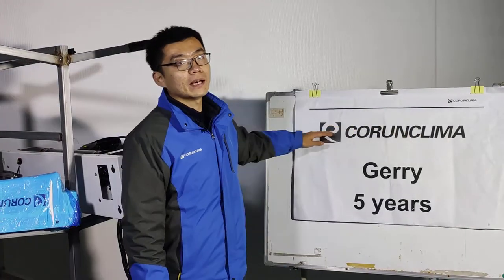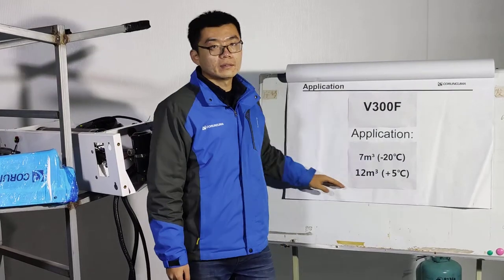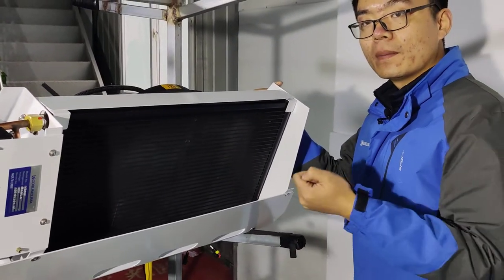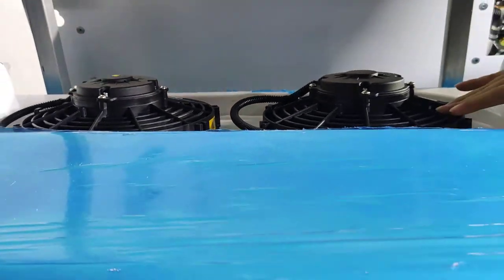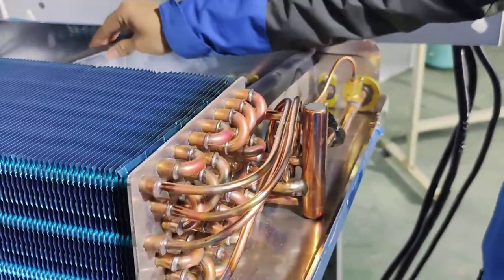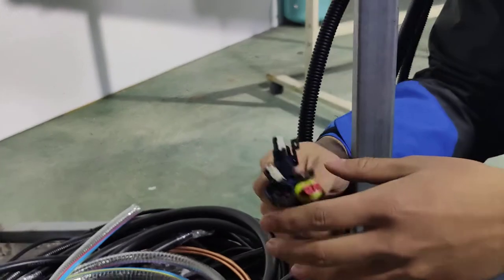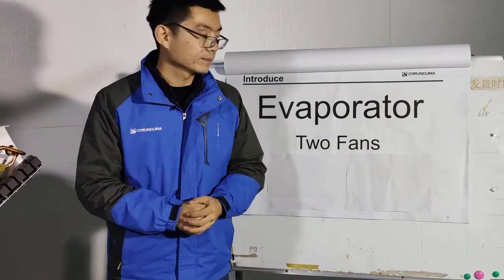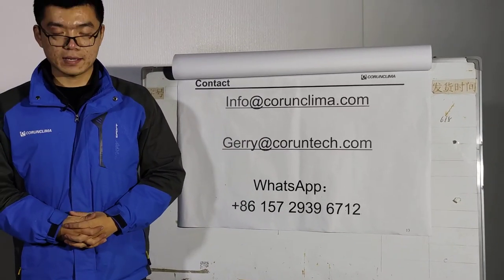Refrigeration unit for pickup truck V300F-Corunclima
Engine-driven Refrigeration unit for pickup truck V300F
Application:
7m³ (-20℃ )
12m³(+5℃ )